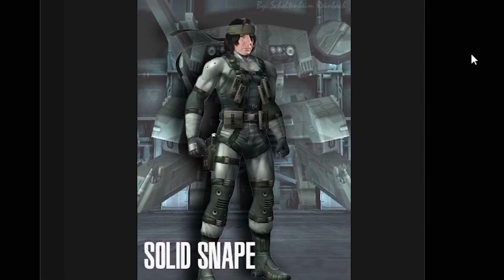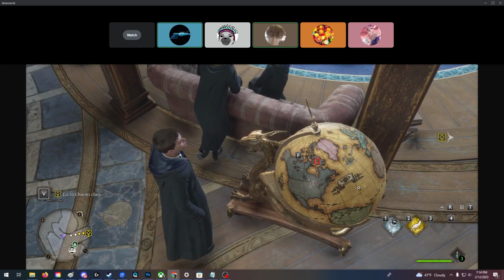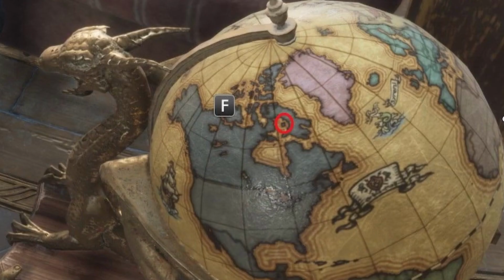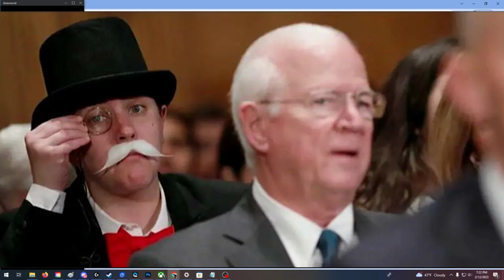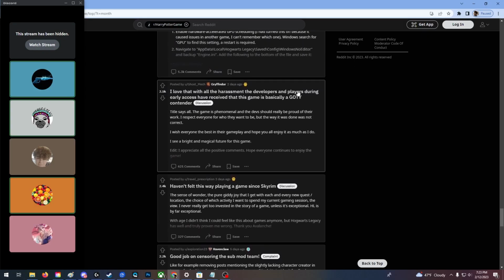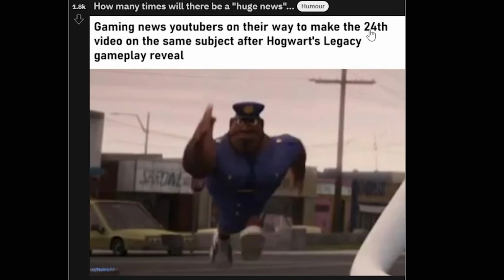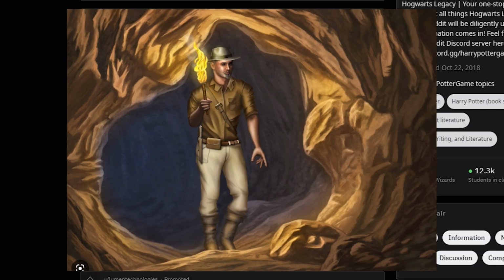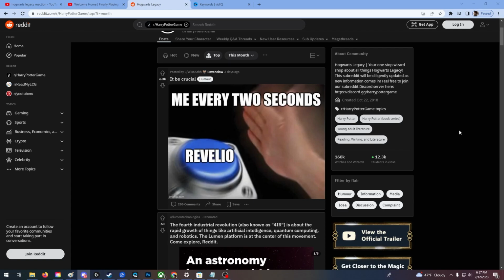Hogwarts Legacy Reaction | Reddit Memes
In this hogwarts legacy reaction video, my friends and I look at some funny content made about the video game. To our surprise Reddit had a bunch of very funny memes about the game and we wanted to post our reaction to it!